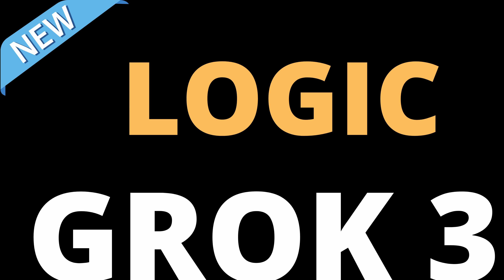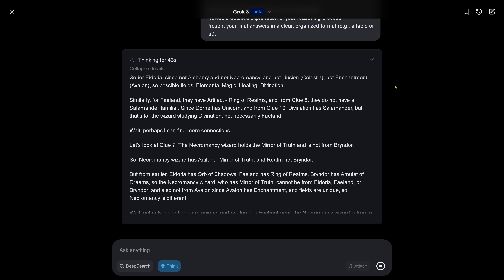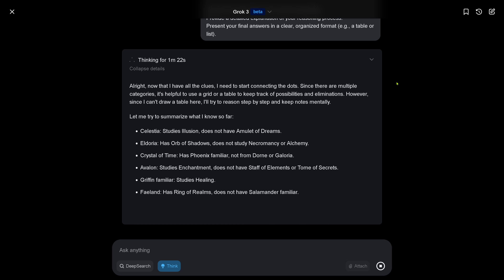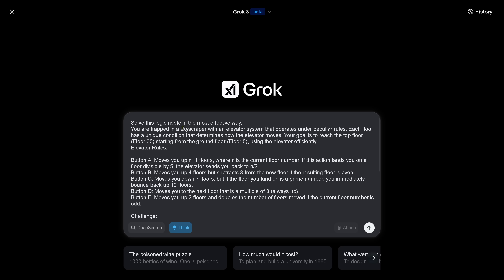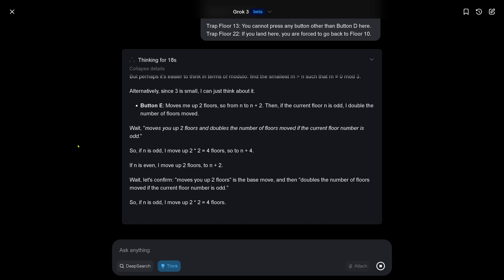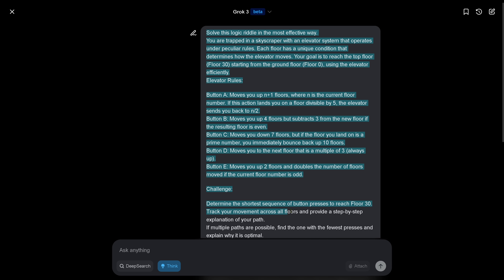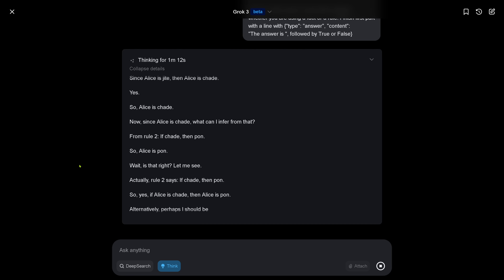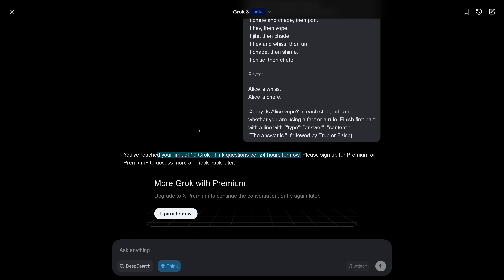3 Logic TESTS of GROK 3 - THINK mode (hardest problems in math)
Grok 3 is a new VLM that I tested on my three standard logic causal reasoning tests. All reasoning models of the last 11 months were tested on this tests of mine - from GPT-4omni to o1, to o3 mini-high to QwQ 32B to Gemini 2.0 Thinking to DeepSeek R1 (see my multiple videos of it). And now

Please not: that I tested the official GROK 3 BETA version, since this is the version available on the official homepage.
Remark: I do not think (/hope) that this will become the official version of grok3 for sure (I hope) Grok 3 will improve its performance for causal and logical reasoning, since this is especially important for science and innovation.